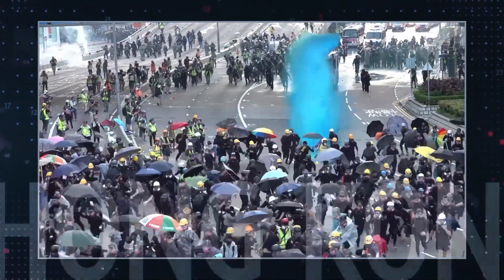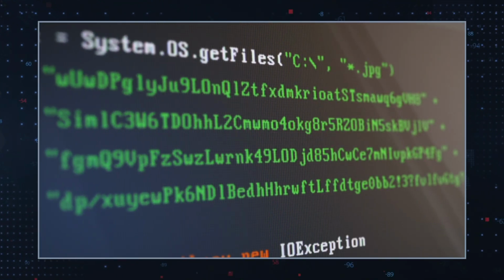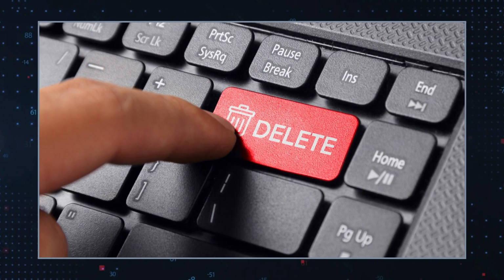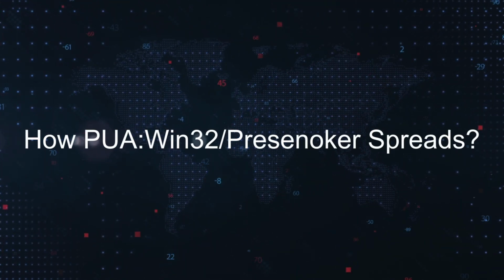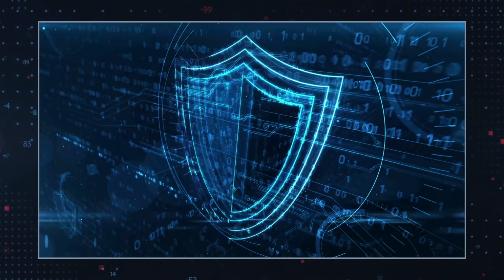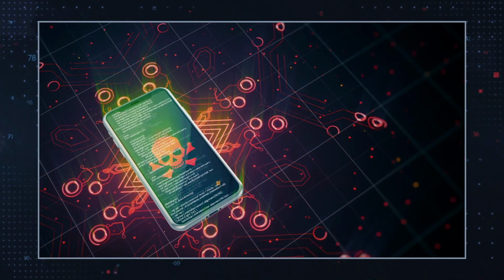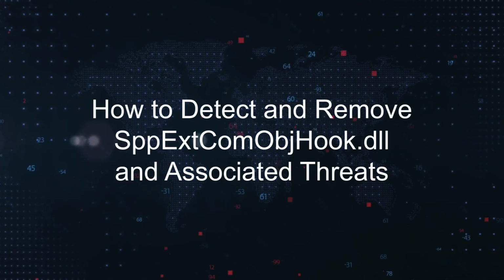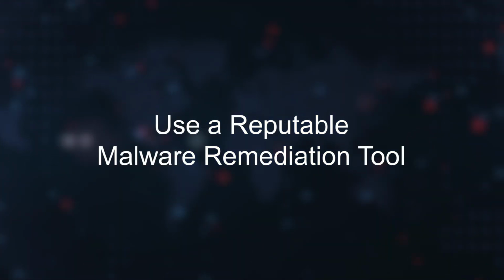TWIM Ep235: How To Remove Gengar Ransomware, PUA:Win32/Presenoker, & SppExtComObjHook.dll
Gengar Ransomware Wreaks Havoc on Computer Users.
"PUA:Win32/Presenoker" May Indicate the Presence of Potentially Unwanted Programs on a Computer.
The SppExtComObjHook.dll File is Associated with Various Illegal Software Activation Tools Such as Re-Loader and KMSAuto.

0:00 Intro
1:16 Gengar Ransomware
7:04 PUA:Win32/Presenoker
11:02 SppExtComObjHook.dll
17:23 How To Protect Your Computer from and Remove Browser Hijackers, Adware, Ransomware, Potentially Unwanted Programs, and Malware?

Gengar Ransomware is a malicious software variant designed to encrypt victims' files and demand payment for their recovery. By exploiting security vulnerabilities, this ransomware employs the AES encryption algorithm to lock files, rendering them inaccessible without a unique decryption key. Gengar ransomware is part of the ransomware attacks targeting individuals and businesses, leveraging fear and urgency to extort payments.

PUA:Win32/Presenoker refers to software flagged as potentially unwanted by security tools. While PUAs may not explicitly harm a system like malware does, their objectives and behaviors may negatively affect user experience. The presence of Presenoker or similar applications often results from downloading free software bundled with additional programs.

The SppExtComObjHook.dll file is frequently associated with illegal software activation tools such as KMSPico, AutoKMS, Re-Loader, and KMSAuto. These tools are designed to bypass licensing requirements for Microsoft Windows and Office products, enabling unauthorized software activation without payment. While these tools may seem appealing, they come with significant risks, including the introduction of malware and other serious security threats.